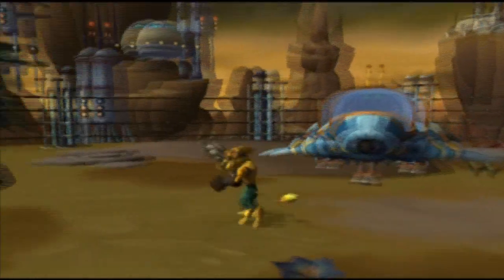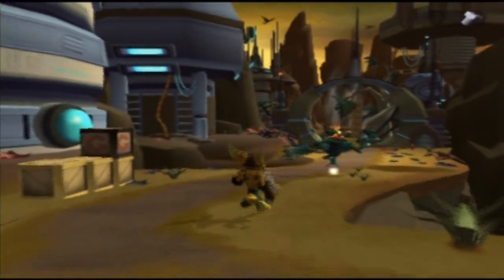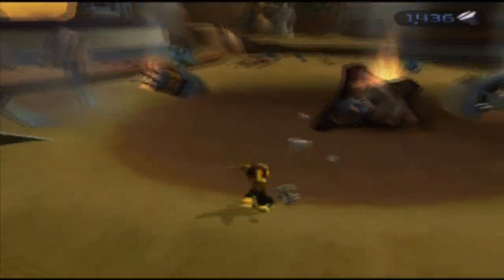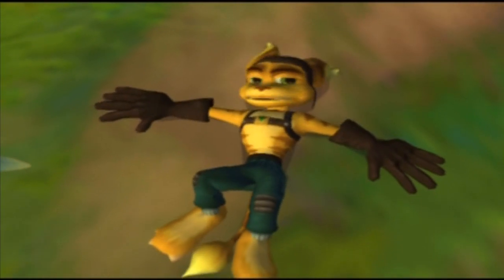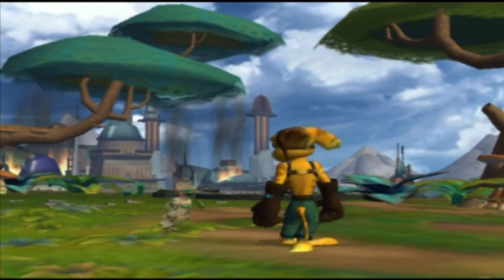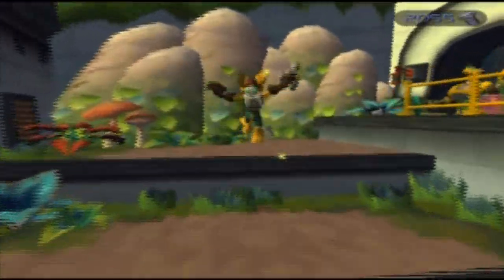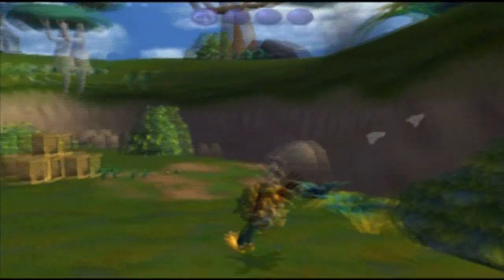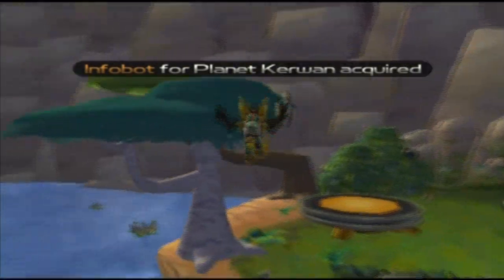Ratchet and Clank Part 1 - Begginingception (HD)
Dun dun dun.